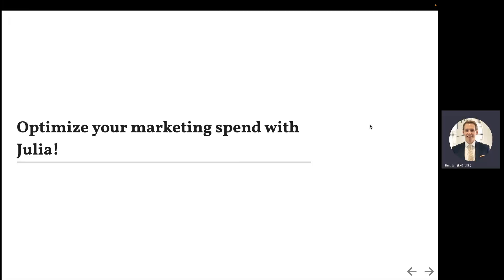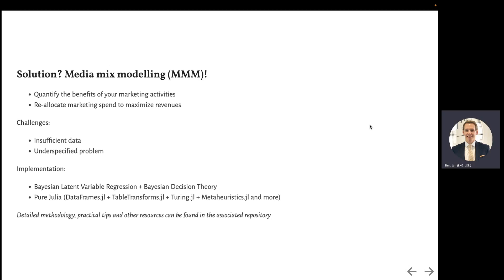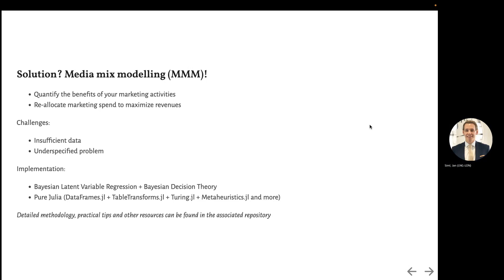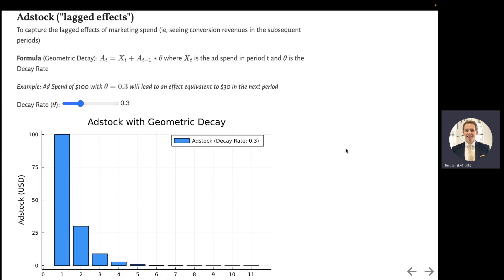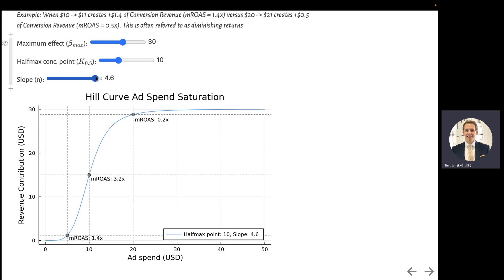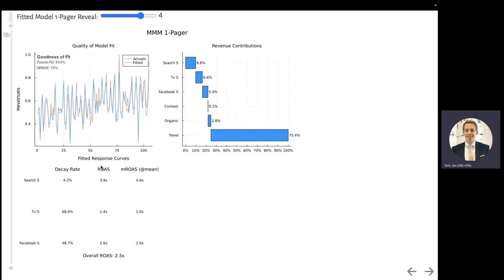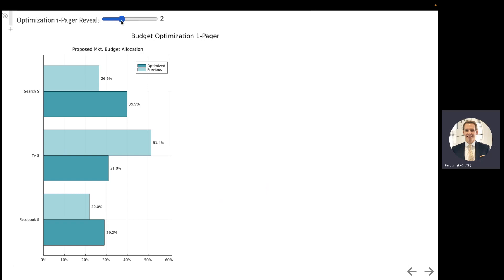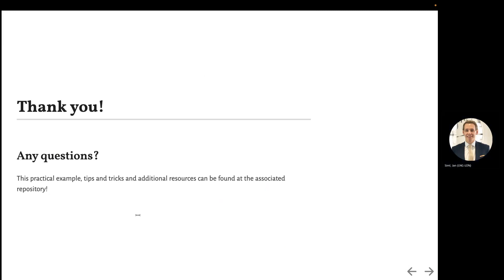Optimize Your Marketing Spend with Julia! | Jan Siml | JuliaCon 2022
"Half the money I spend on advertising is wasted; the trouble is I don't know which half." (J. Wanamaker, 19th-century retailer) Optimizing marketing spend is still difficult, but this talk introduces a modern marketing analysis: Media Mix Modelling (MMM). We will combine the strength of Julia with Bayesian decision-making to optimize marketing spend for a hypothetical business. Find more details in the associated [GitHub Repo]

00:00 Welcome!
00:10 Help us add time stamps or captions to this video! See the description for details.